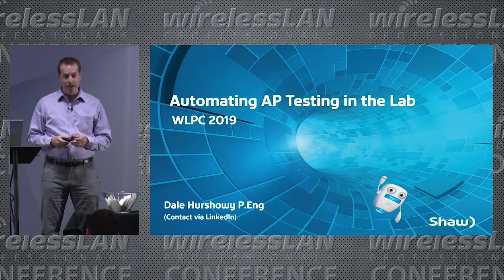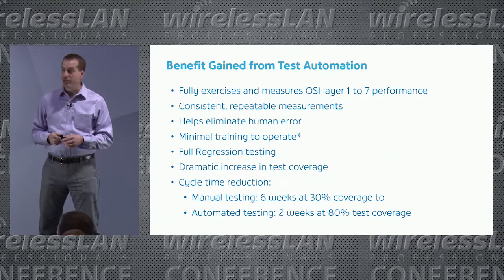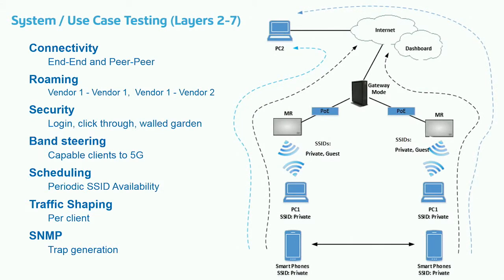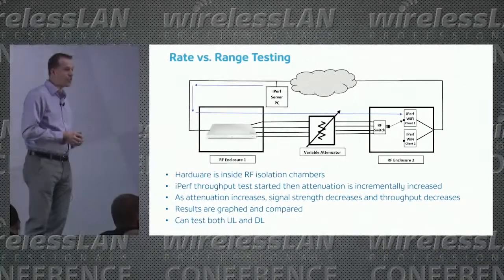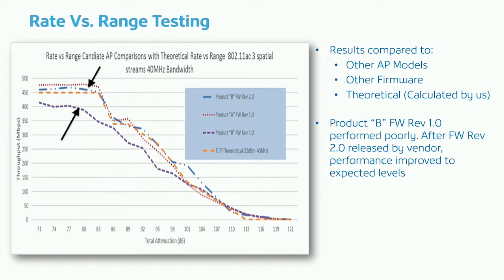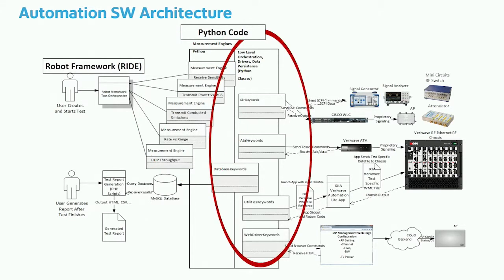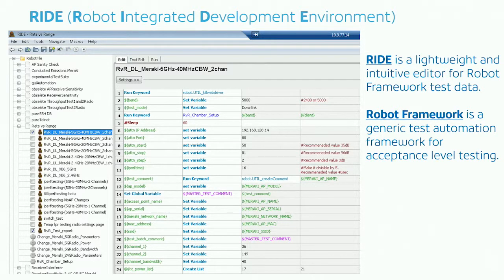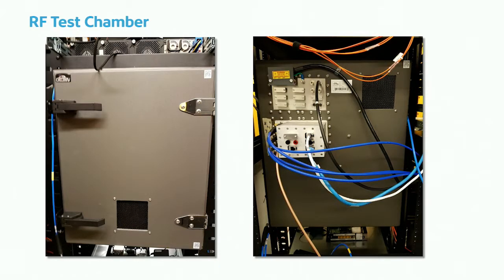Automating AP Testing in the Lab | Dale Hurshowy | WLPC Phoenix 2019